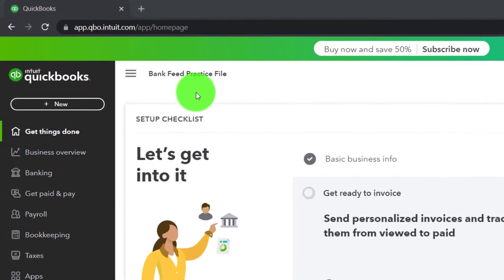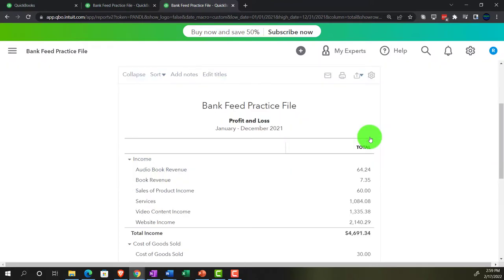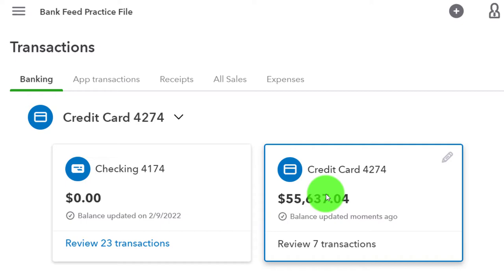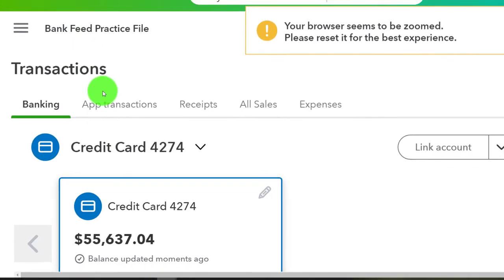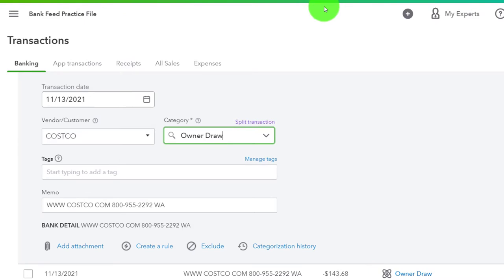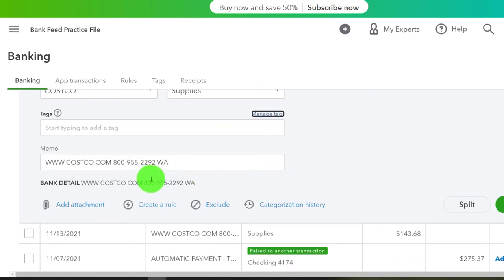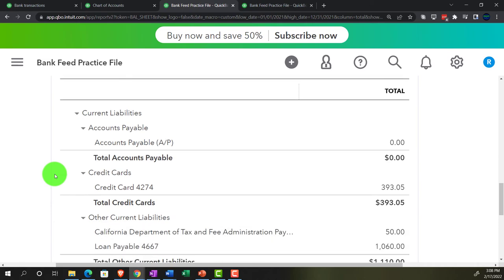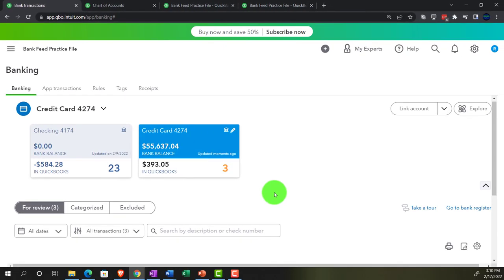Credit Card Bank Feed Add Data 465 QuickBooks Online 2022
Credit Card Bank Feed Add Data